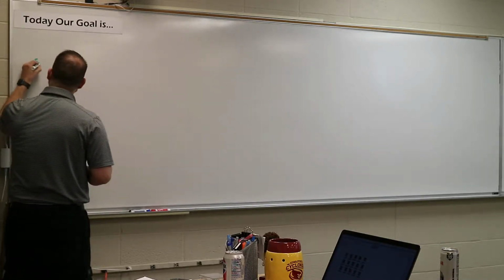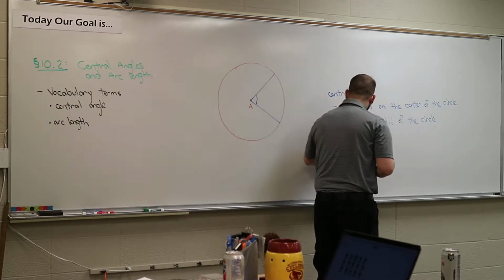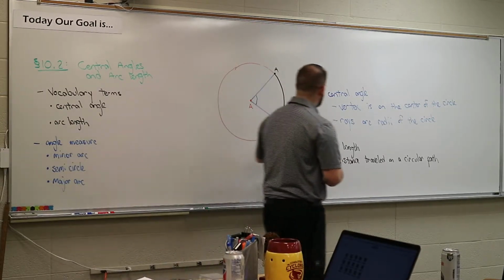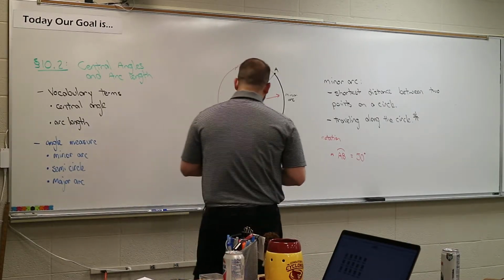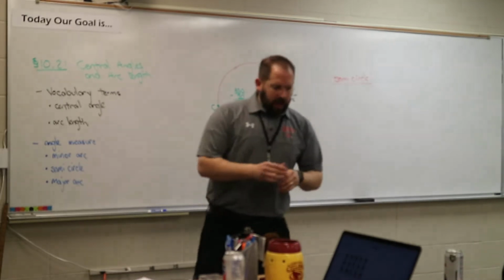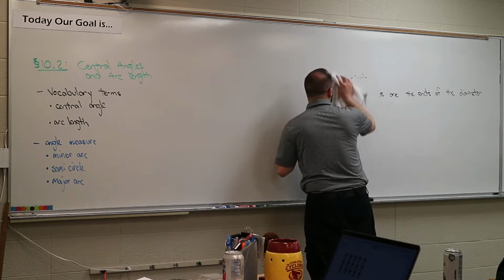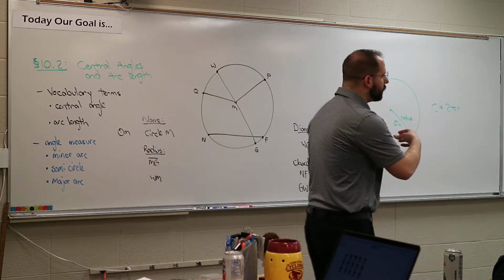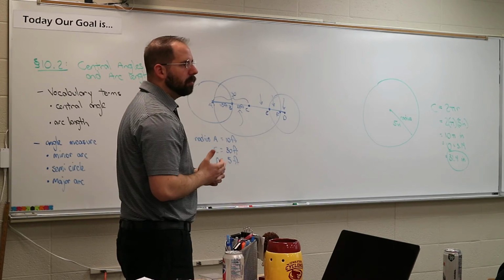Geometry Section 10.1: Circles cont'd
Section 10.1: Circles cont'd
-notes